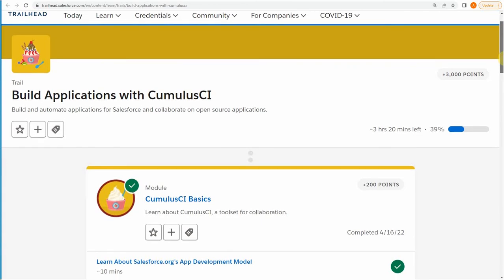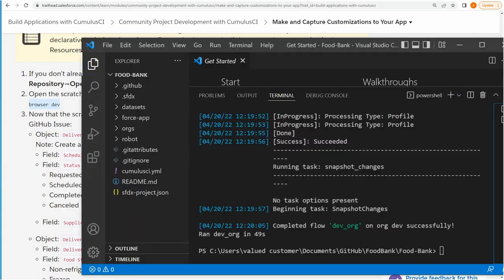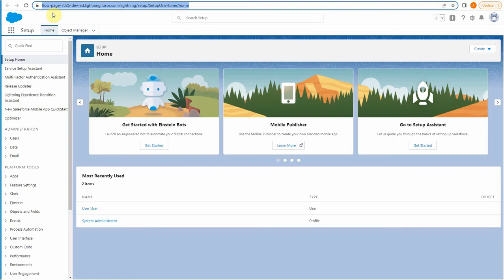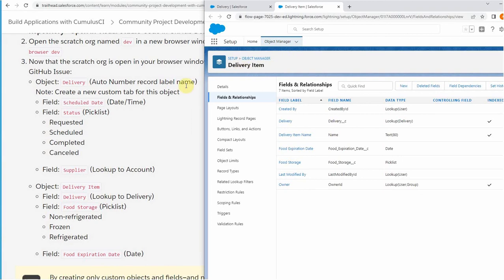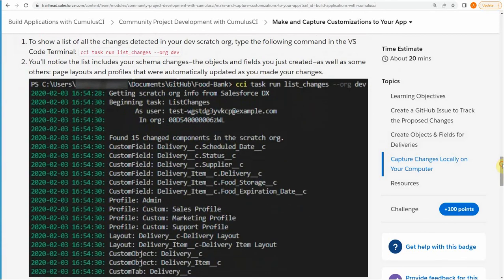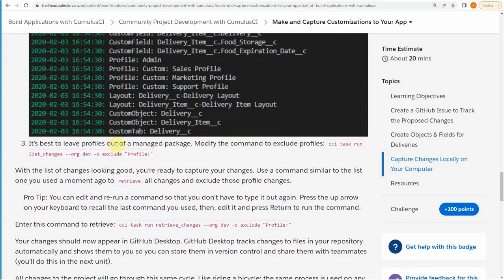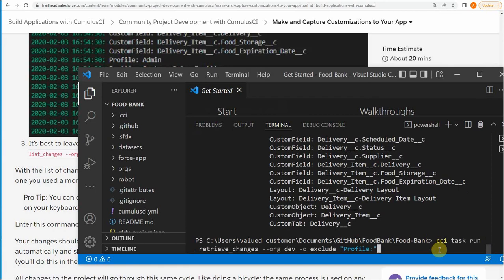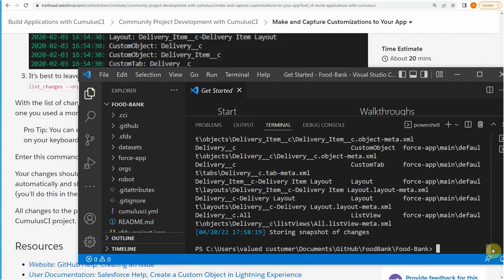Salesforce CumulusCI Trailhead 3.2c Add Objects in Salesforce scratch org